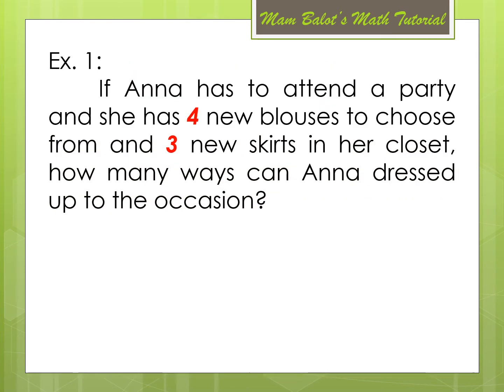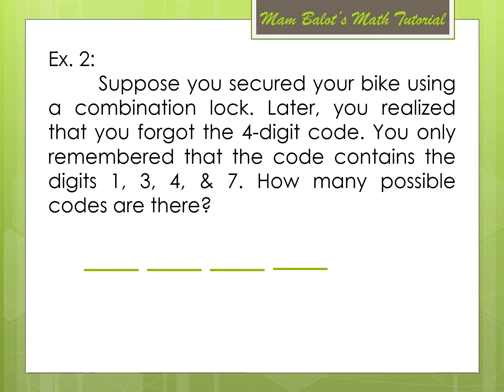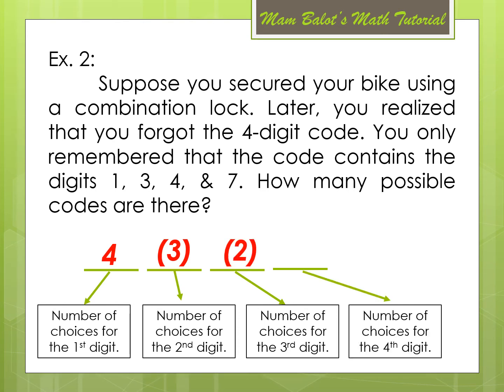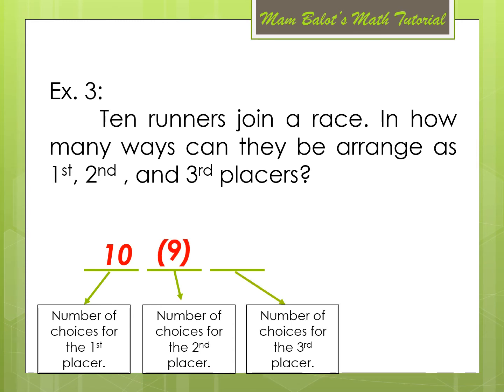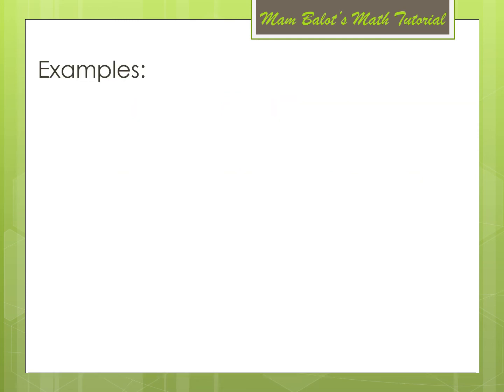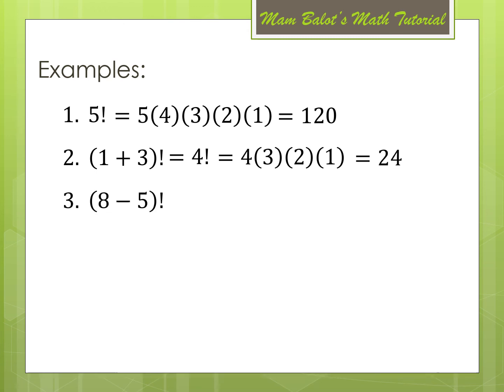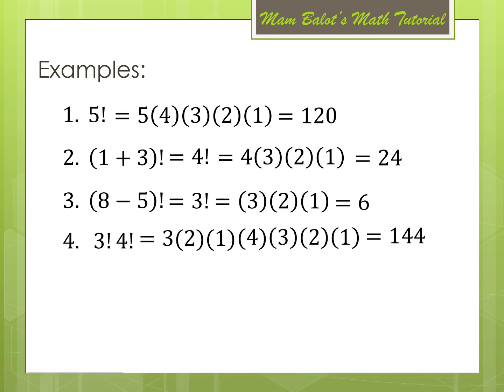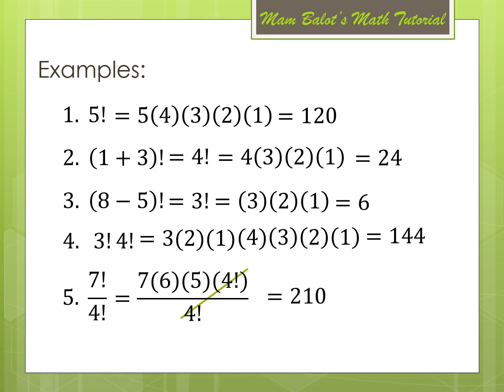FPC and Factorial Notation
This  video discusses the fundamental counting principle and the factorial notation with some of its examples.